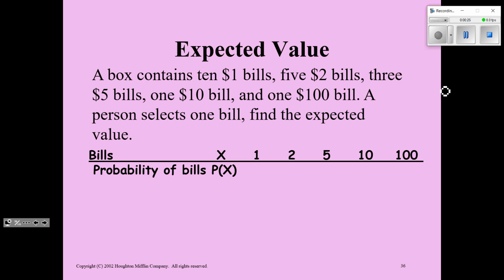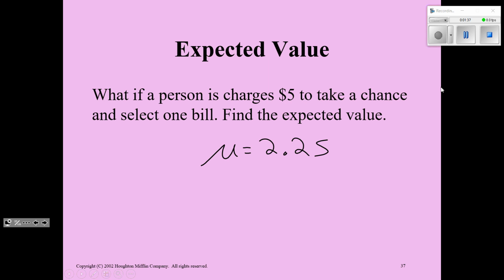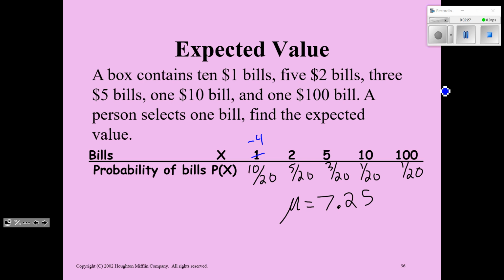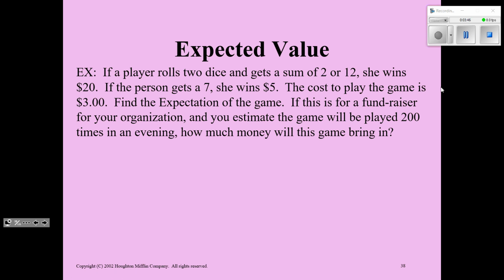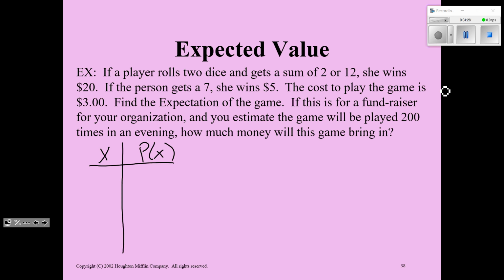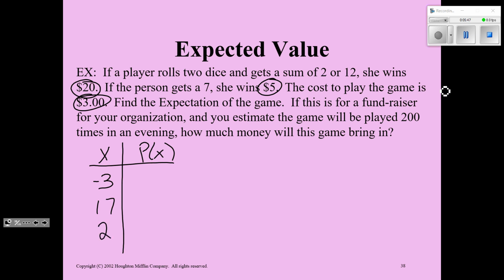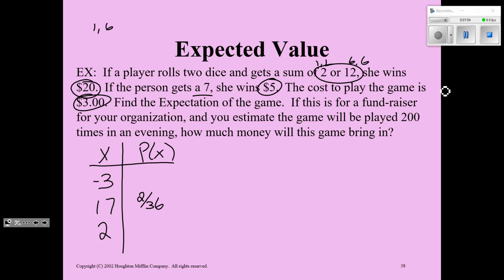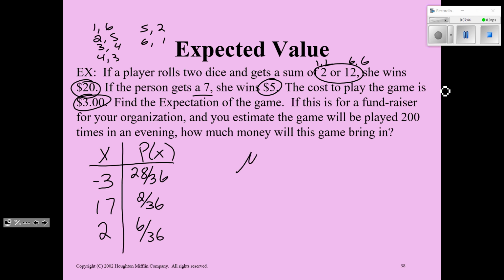Sec 4.1 Part 3 Expected Value